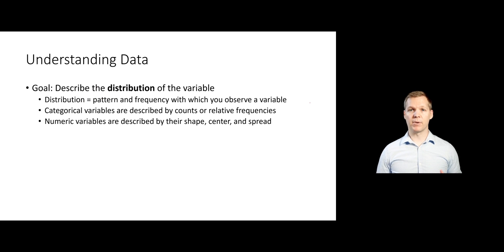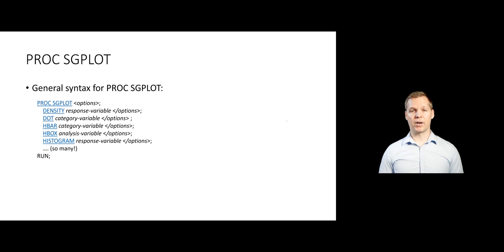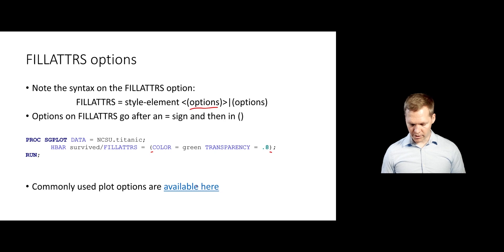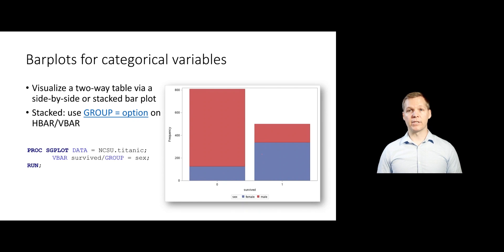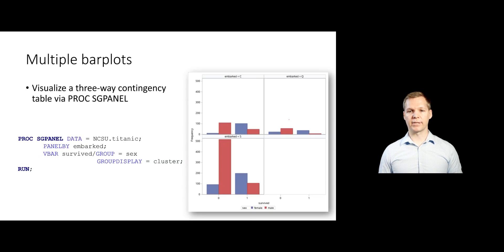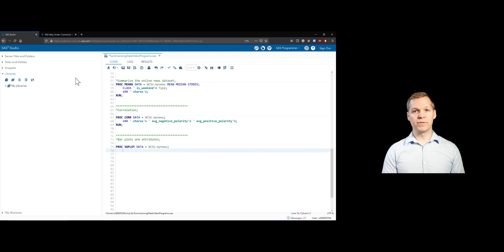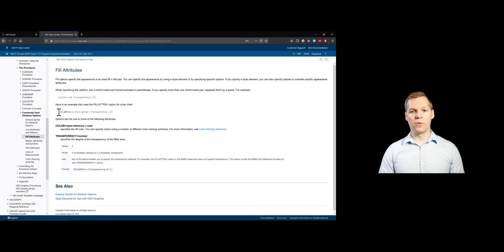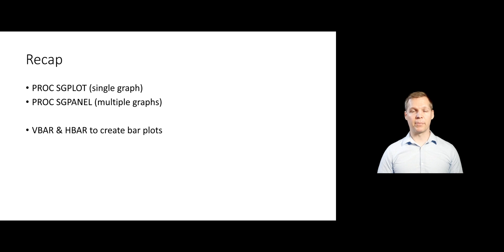SAS 3-5 Bar Plots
Introduces the use of PROC SGPLOT and PROC SGPANEL to create bar plots.